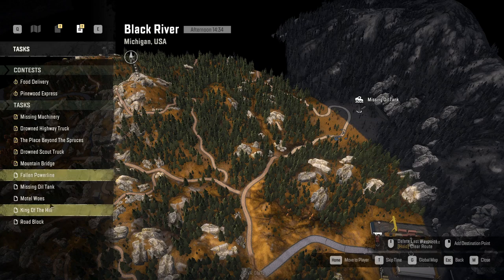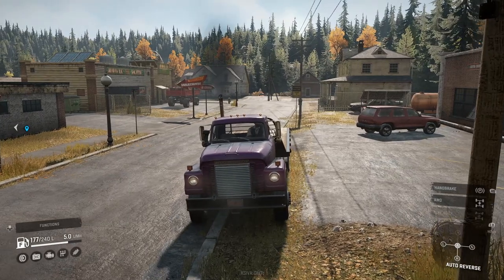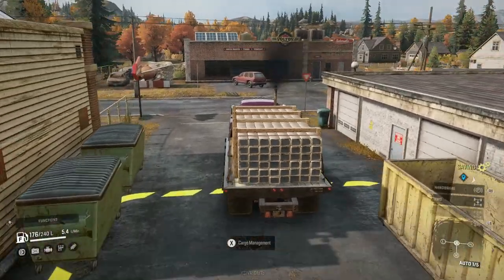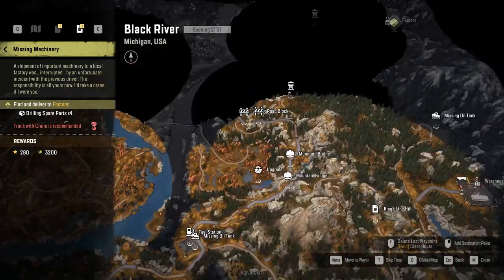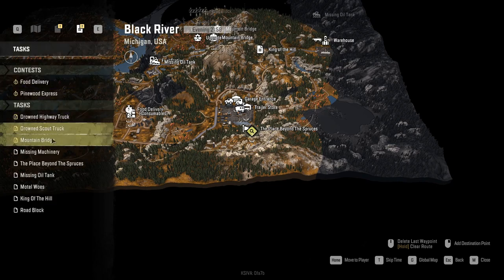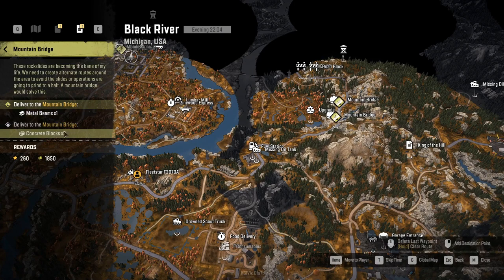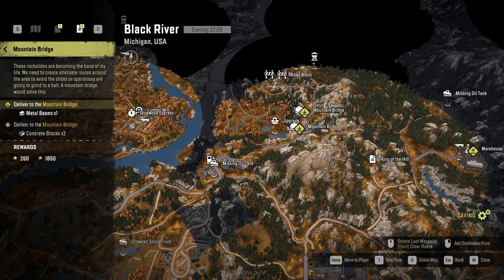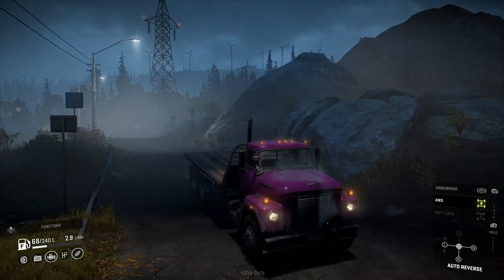Snowrunner walkthrough game play #4,fallen powerlines,mountain bridge,roadblock,i love my fleetstar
Snowrunner walkthrough game play #4- Fallen Powerlines,Mountain Bridge,Road block

SnowRunner
IGN - "addictive, deep and rewarding" 8/10
PC Games N - "Essential purchase" 8/10
Top Gear - "will have you punching the air in grim satisfaction"
• 40 unique vehicles to unlock, upgrade, and customize